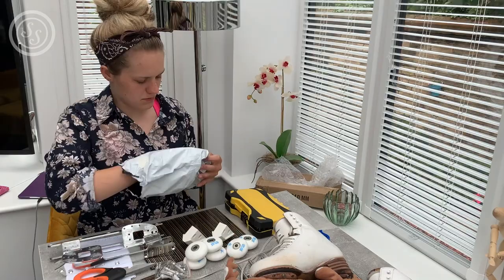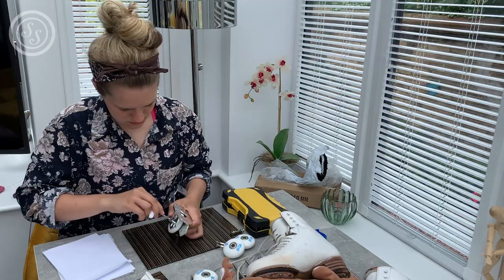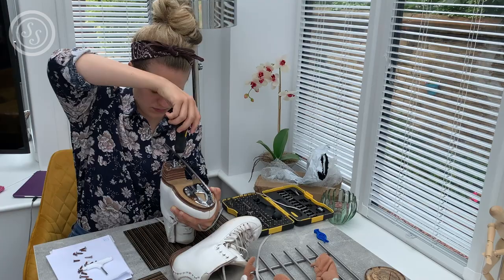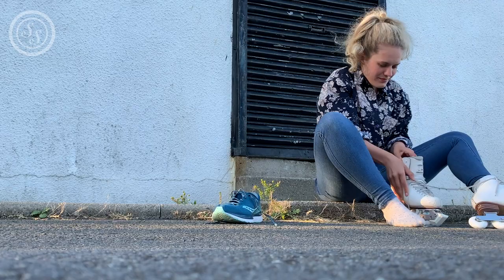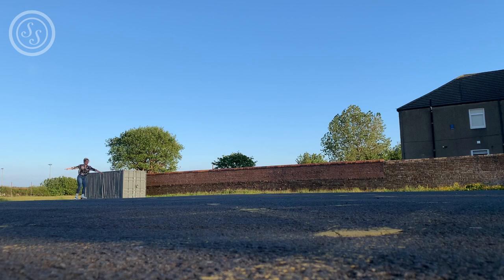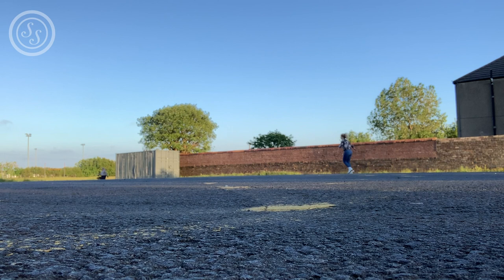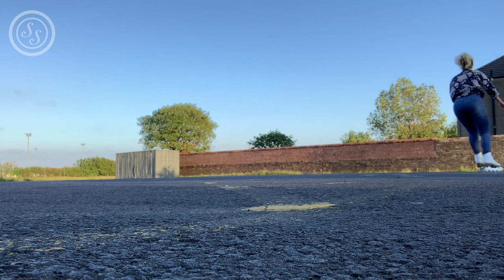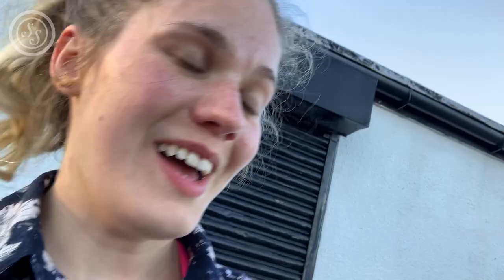Trying Off Ice Skates For The First Time // Figure Skater Tries Roller Skating #1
Hello! I am so excited that my Off Ice Skates have finally arrived!! I am going to turn this into a little series, so that you can follow along my off ice skating journey - to clarify, I am a figure Skater and a figure skating coach. So my goal would be to get all of my double jumps off ice!

My name is Symo and I'm a Dyslexic, Arthritic, Pole dancing and Figure Skating Scottish gal that makes videos for the internet. You can watch my stuff here on youtube or via BBC The Social.